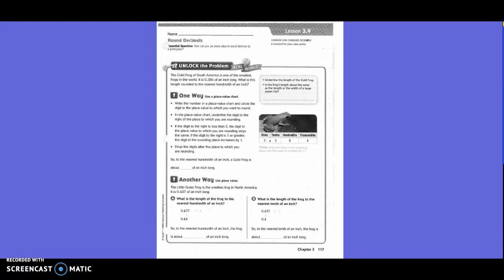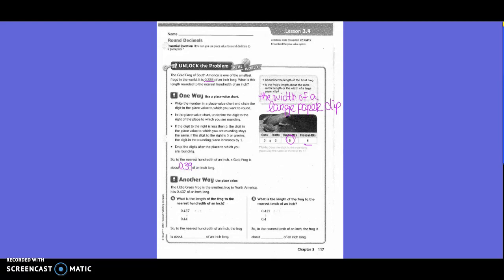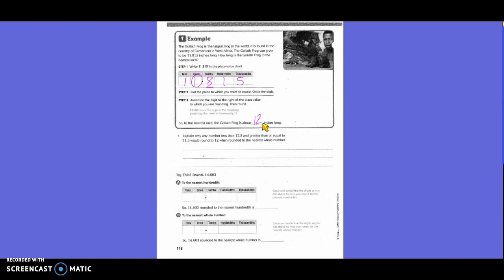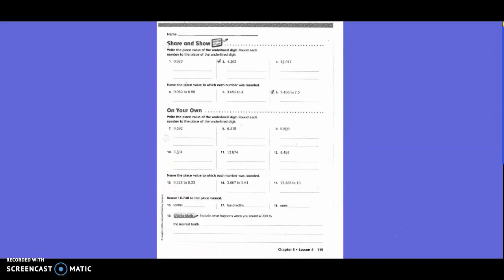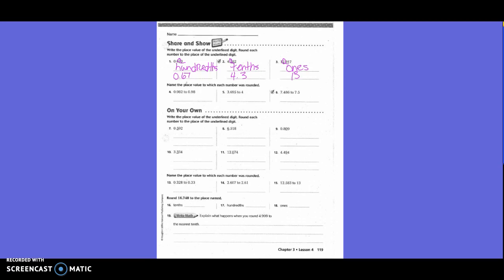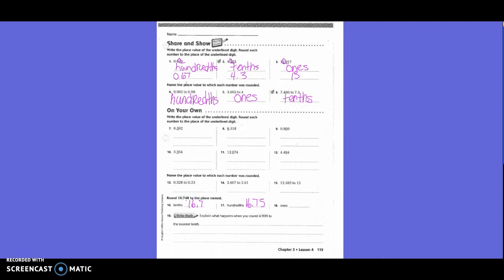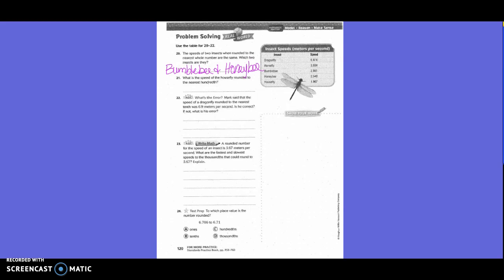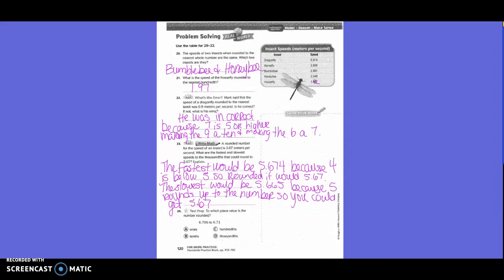Lesson 3.4: Round Decimals (5th)